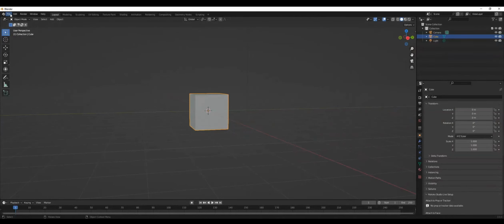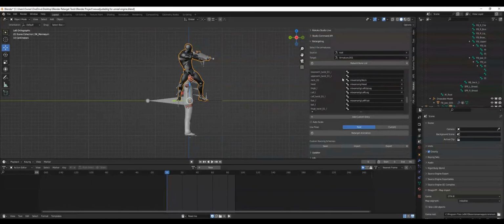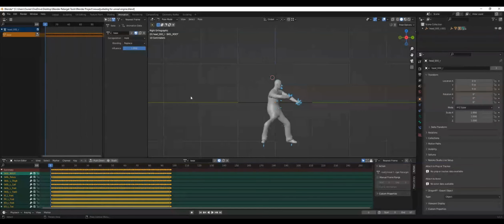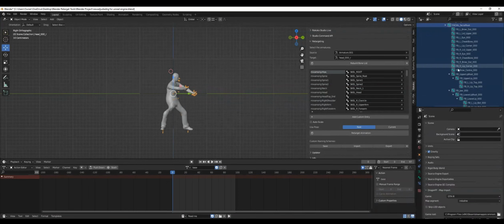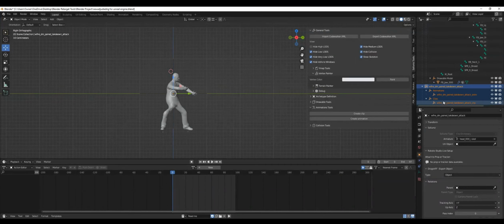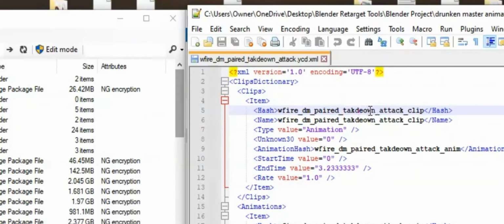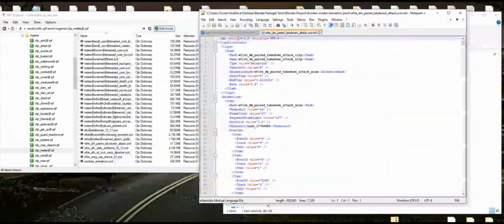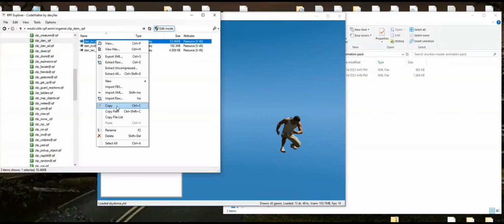How to Convert/Retarget Unreal Engine Animations into GTA V (Ultimate Guide/Sollumz Version 1.3)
In this video I am explaining how to retarget unreal engine animations using the Rokoko plugin for blender into GTA V! It explains how to add root motion/movement to animations, and even how to add multiple animations in one YCD file after exporting them from blender using the Sollumz Plugin, Codewalker, Notepad++ and Ped Viewer!!

I understand this is a long video, but I explained everything I knew about animation retargeting to this point and I am also including a file project via download link below which will allow you to skip the necessary model implementation/adjustments you would have had to make beforehand which can save you some time and allow you to hop right into animation retargets!!

All links shown in this video will be available in the download file via text document.

Link of Project Files and Required Plugins/Software: (Do not download sollumz from link check bottom of description ;D)

Time Stamps:
0:00 - Introduction/Project Analysis
4:29 - Getting Started
8:03 - Retargeting Begins
15:12 - Setting Up Root Movement
24:02 - Fixing Face Bone Glitch
25:50 - Creating Clip Dictionary and Exporting as an xml
37:44 - Explaining link location and Project Folder
42:30 - Editing and Importing Single Animation xml into Code Walker
49:20 - Viewing Single Animation in Ped Viewer
51:18 - Adding Multiple Animations into one YCD file via xml
56:47 - Viewing Multiple Animations in one ycd via Ped Viewer
1:00:00 - Outro and Conclusions

Tutorial on how to view animations in GTA V after completing this retargeting tutorial:

I used Sollumz 1.3 plugin for this video which has appropriate export features for root motion. :D Here is my version: